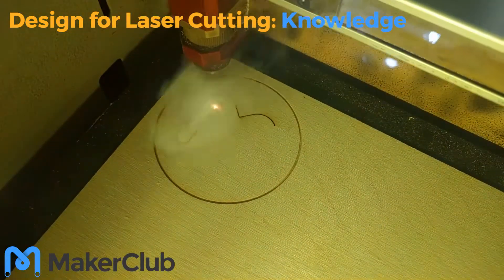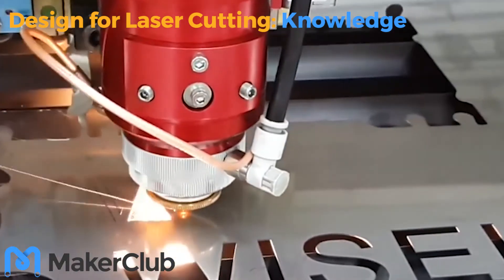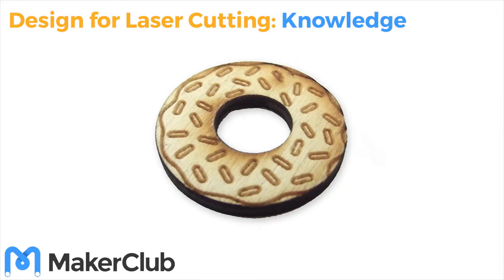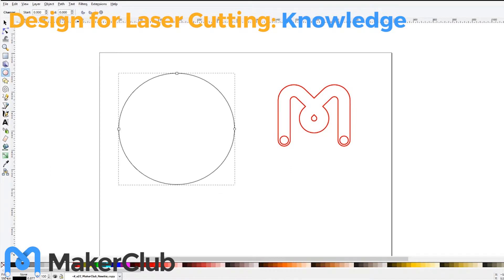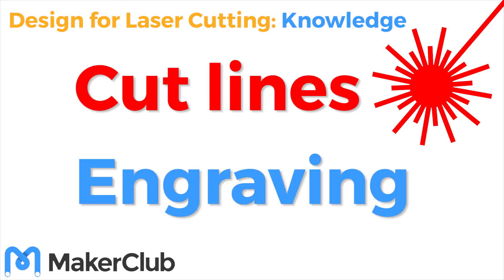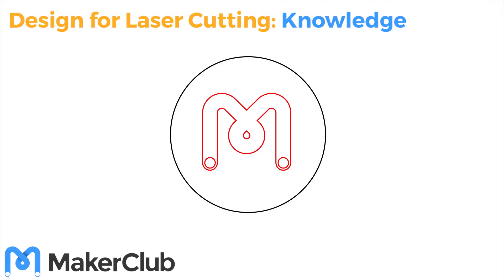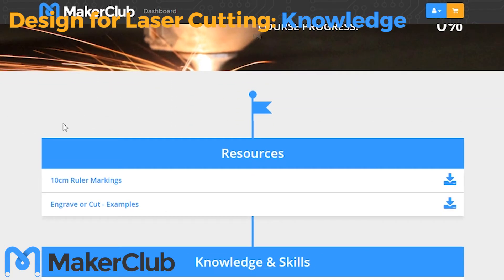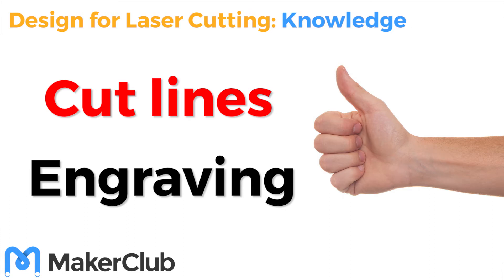Designing for Laser Cutting and Engraving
Essential making skills - designing for laser cutting and engraving